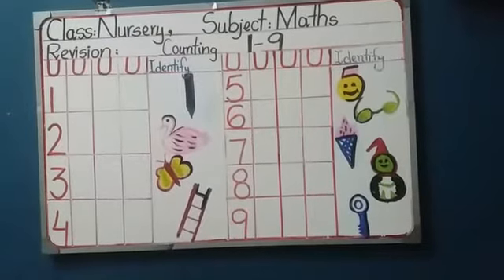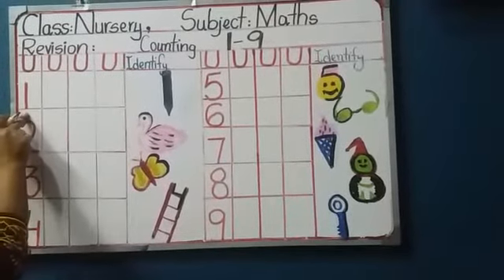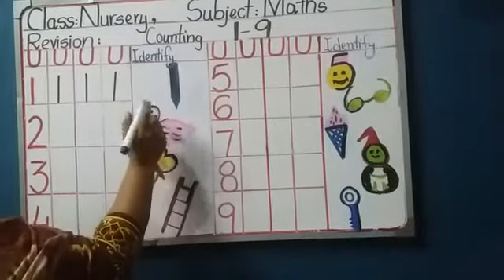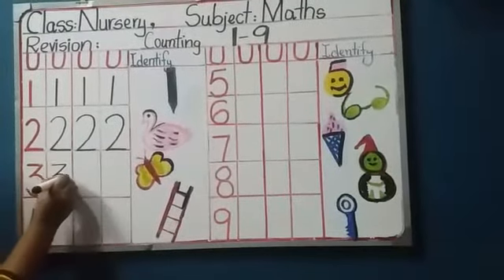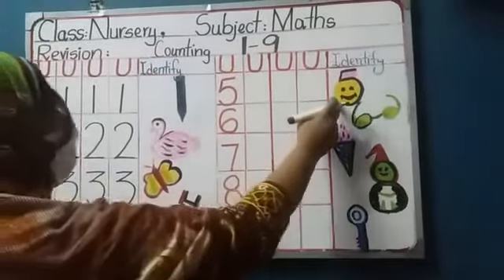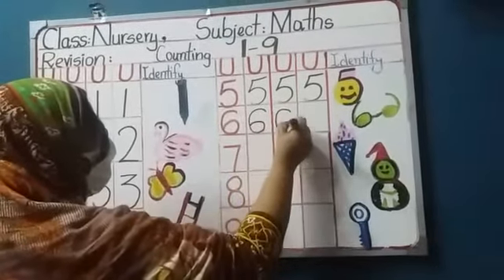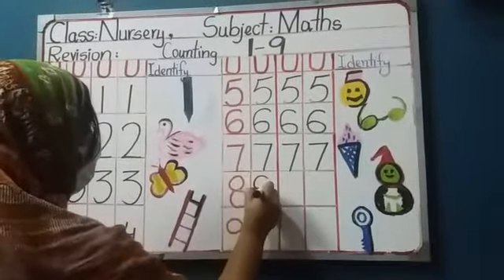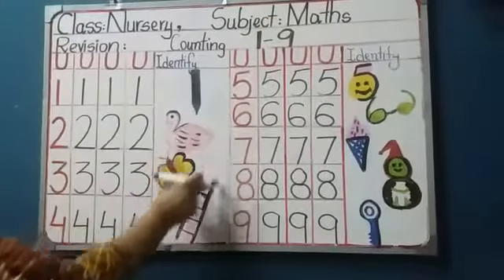Lecture #14 maths activity